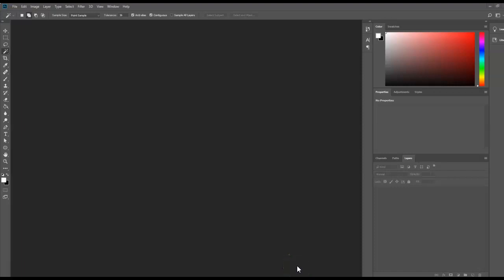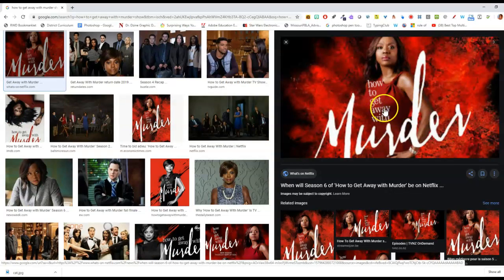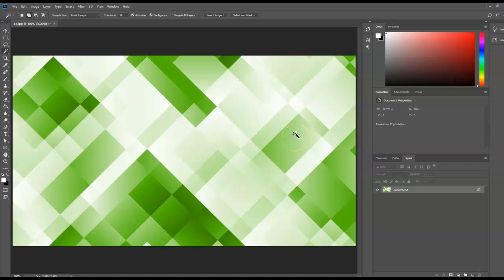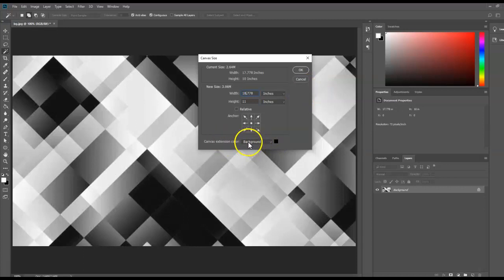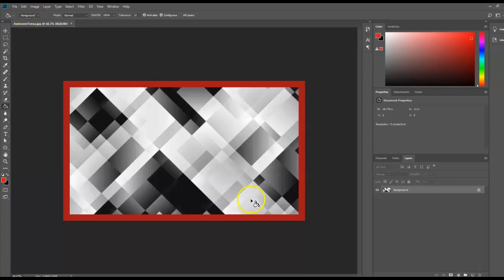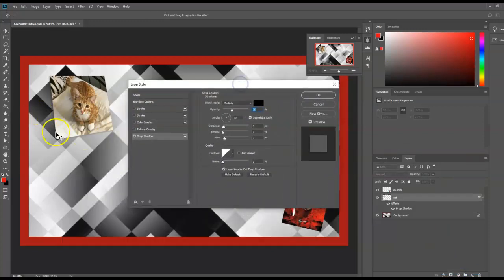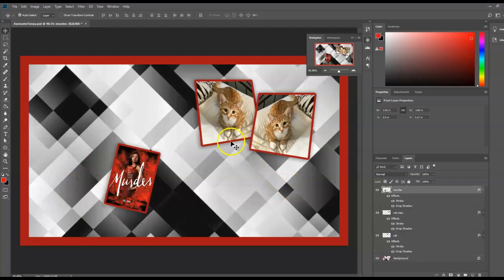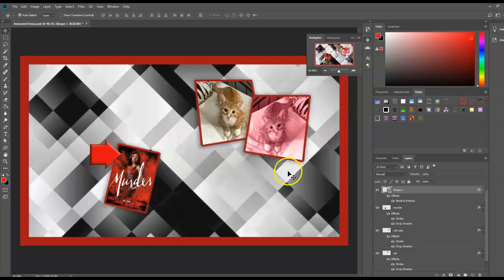Photoshop Awesome Project Intro